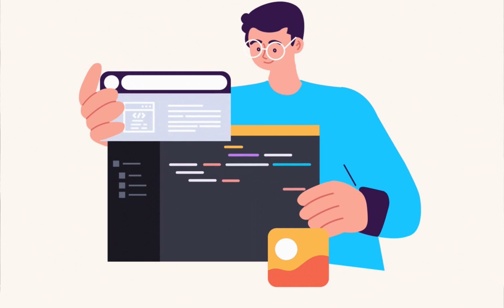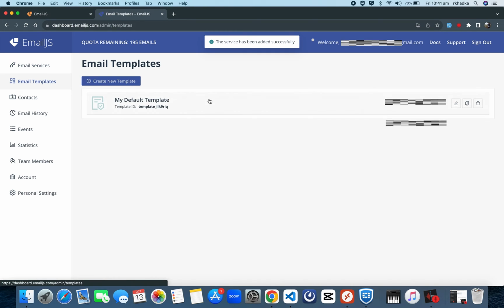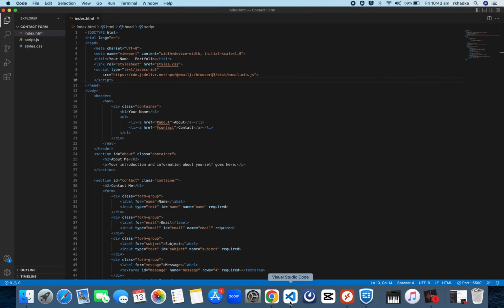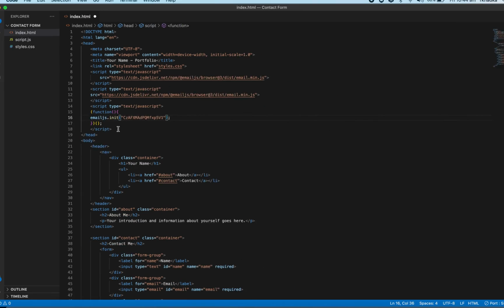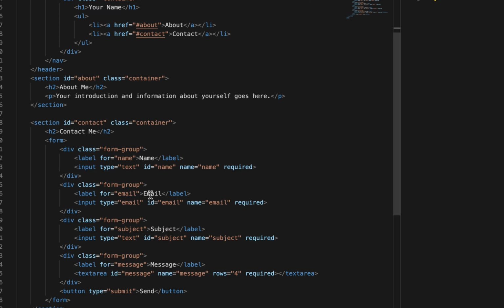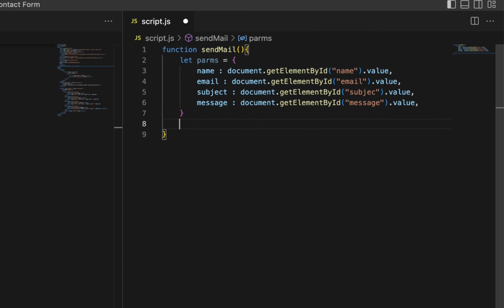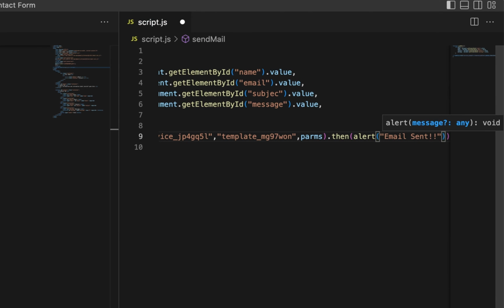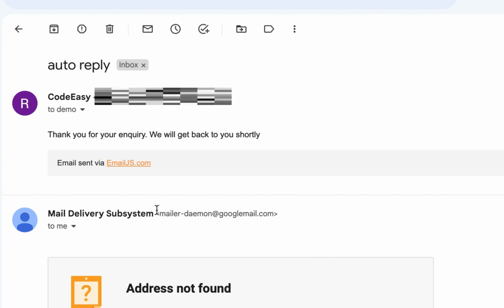Send Email from HTML Form for Free | EmailJS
In this video, we're going to show you how to send email from a contact form using JavaScript. This is a very simple tutorial that will help you easily send email from your contact form.

If you're looking to improve your website's email functionality, then this video is for you! By following this tutorial, you'll be able to easily send email from your contact form using JavaScript. This will help you keep your contact form functional and up to date, while also increasing your website's email marketing capabilities!

Sending emails from your website has never been easier! Whether you're building a personal portfolio, a business site, or just looking to add email functionality, this tutorial is for you.

We'll cover:
- Setting up emailjs and obtaining your user ID.
- Creating a simple HTML contact form.
- Writing JavaScript to handle form submissions and send emails.
- Troubleshooting and testing your contact form.

By the end of this tutorial, you'll have a fully functional contact form that allows visitors to get in touch with you easily. Say goodbye to server-side email handling and enjoy sending emails directly from your website with emailjs-com.